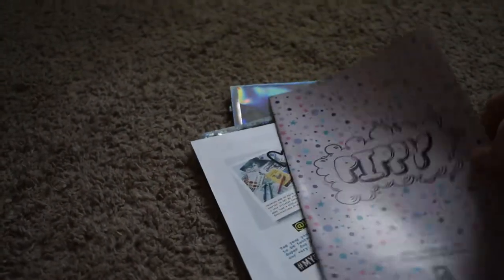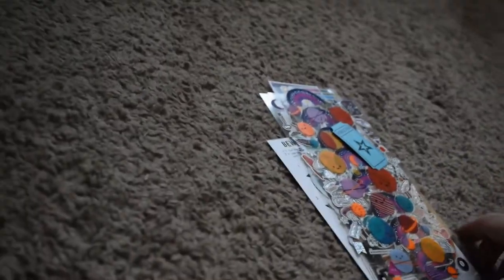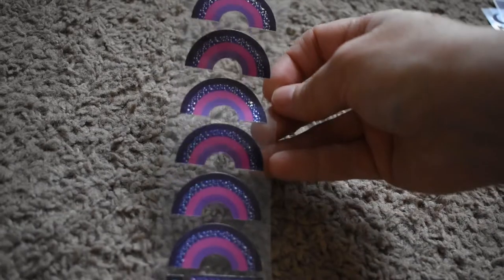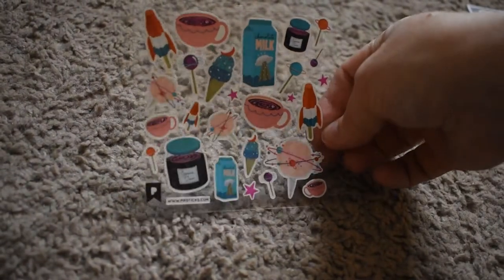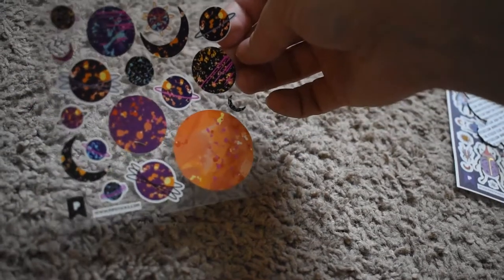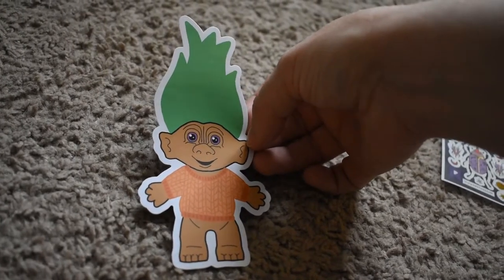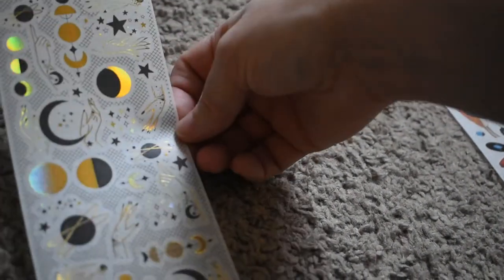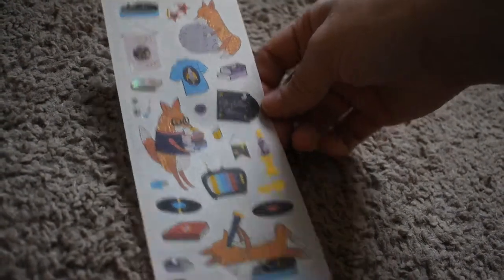Pipsticks October 2019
Featured:
Katie
USA